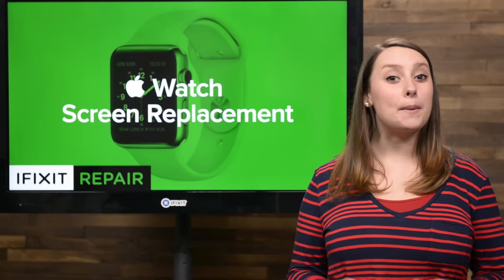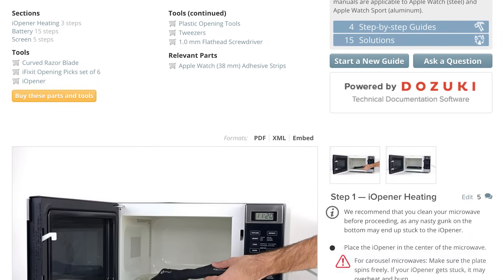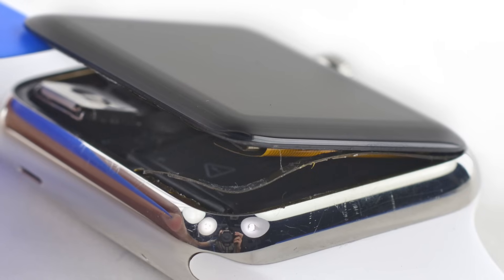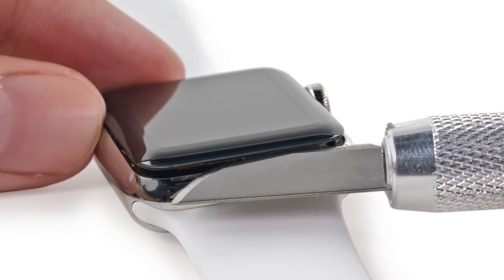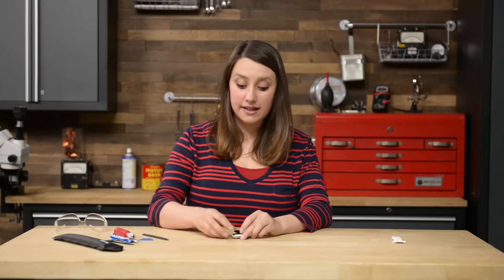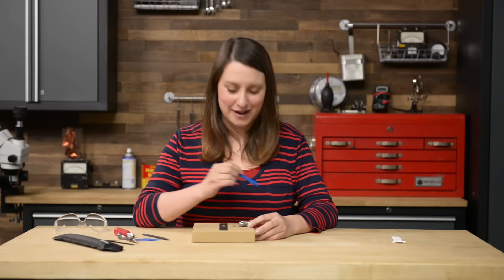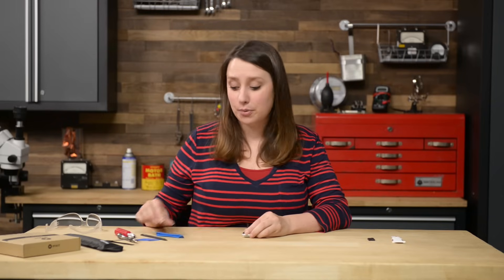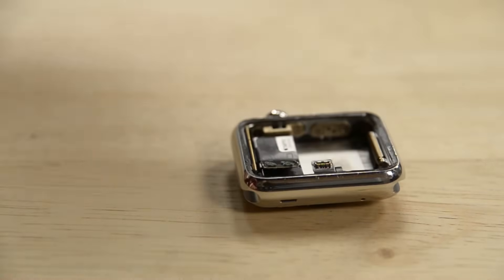Apple Watch Screen Replacement—How To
The front glass on your Apple Watch Sport might be extra strong thanks to it’s Ion-X glass, but its not indestructible. Whether it’s due to gravity or just clumsiness, cracks and scratches happen. And when they do, it’s time to replace your screen. If you're one of those unfortunate souls with a broken Apple Watch, quit your fretting because today I’m going to show you how to replace the screen on your Apple Watch.